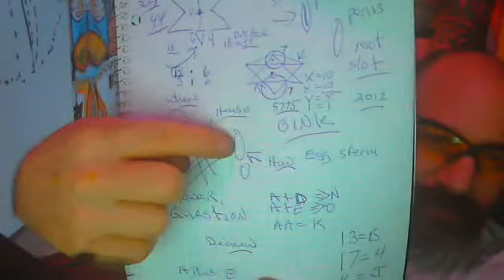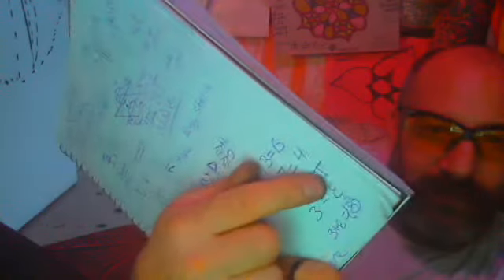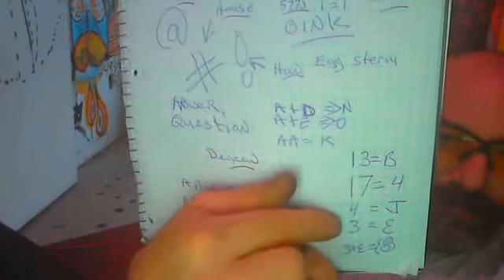maggen david greek hebrew english say 44 2014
using letters and roman numerals and he cube for each triangle the maggen david=6 cubes 42 total+4 block inside the bee hive five...+28+42=70 70x1.50=105...highways Kansas city 70-I 35. Poker suit to ace 105. addem up ace through fourteen=105. x4=420. I35 says ace position a passage. i am sure an entrance for something.(10 CUBES21 EACH=210 DIVIDE 2=105... THE GAMES THE NUMBERS IN RATIOS ODS ARE AS REAL AS THE CREATION OF LIFE,).. hmm not the great lakes for no reason.. i think this note is better that the video.. good luck friends.. one day hopefuly in our lifetime we shall see this planet inside the game cube...64, x box. etc just visit a local arcade or upload the games cuz we created them and we come from within the games electromagnetism penial gland transistors transistor..TRANS-STER..SISTER BLACK BROT HER BOT-AR RESIDENT ANGEL 7 PASSAGE HEIGHTEN 8-10. NO I WORRY FOR OUR BROTHERS ACCROSS THE WORLD AS I SEE THE SKY LIGHT UP WITH MADE IN NAZA EVENTS... NOW WE PREY PASSAOVER SOMETHING THAT HAPPENENED IN THE AVATAR WORLD OF MOSES.. NOT HERE.. IT IS REAL AS THEY PIECED ISREAL ON THE GLOBE. THE NEW I5125112,, HMM MEMMEORY THIS IS ISRAEL AS R=18 OR 12=30 CREATION FITS THE SITUATION..